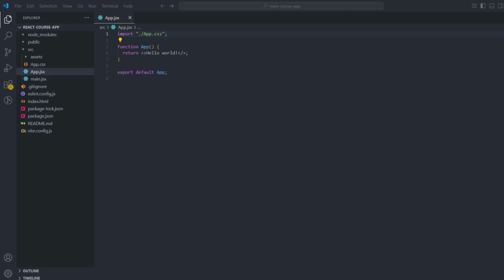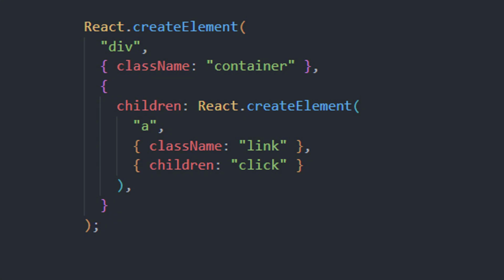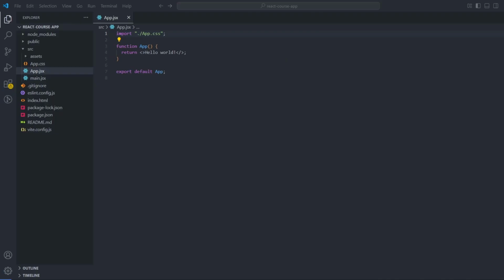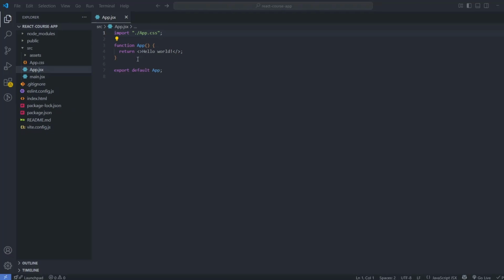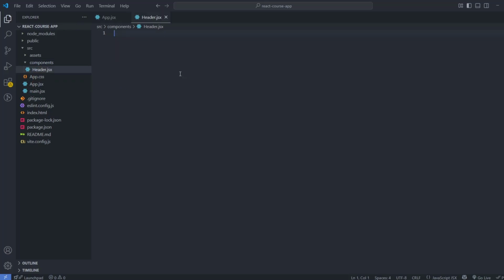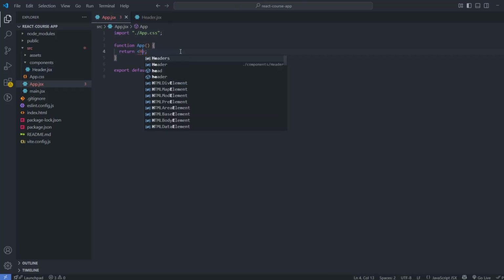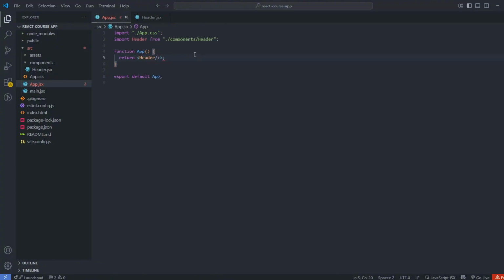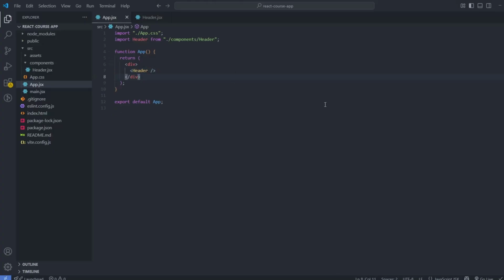React JS Full Course 2025 | JSX & Components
This React JS Full Course is the perfect introduction to React for beginners. Learn about JavaScript, TypeScript, Redux, Jest, Feature Sliced design and more in this comprehensive React Tutorial!

time codes:
00:00 Introduction
00:27 JSX
00:55 Creating Component
01:59 Ending